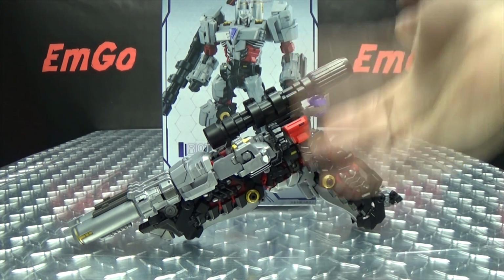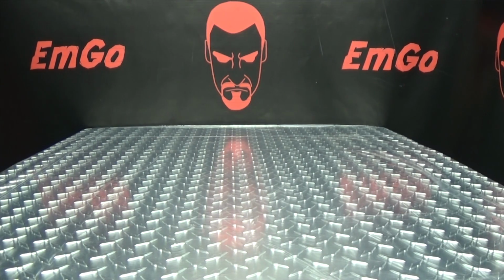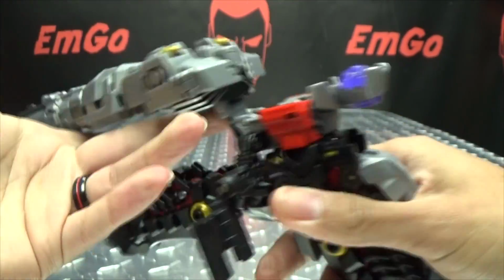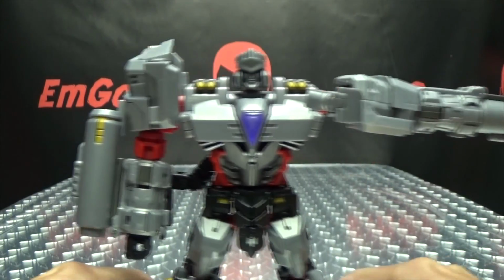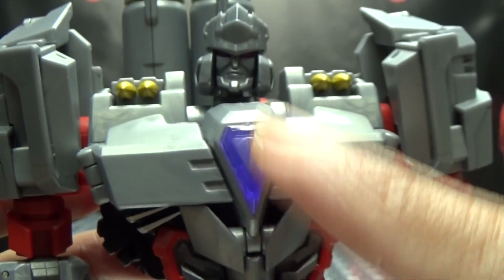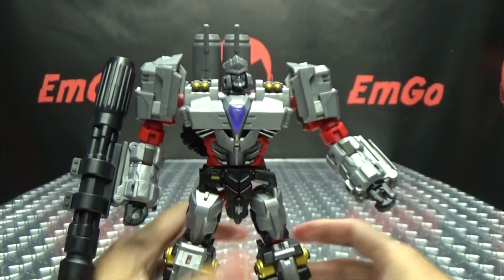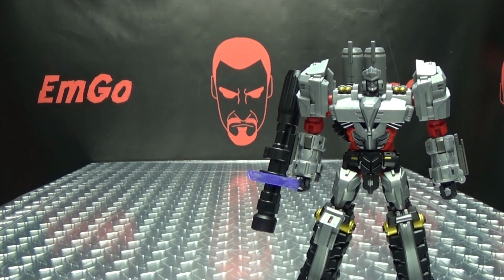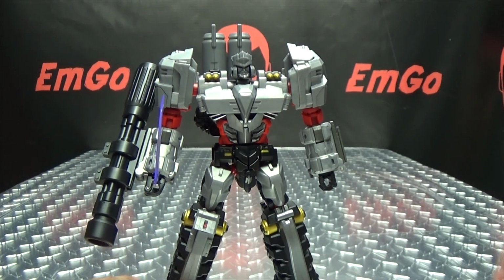Maketoys RIOTER DESPOTRON (Megatron): EmGo's Transformers Reviews N' Stuff